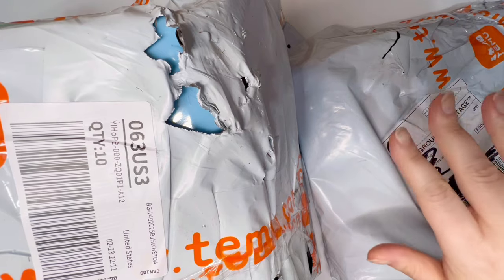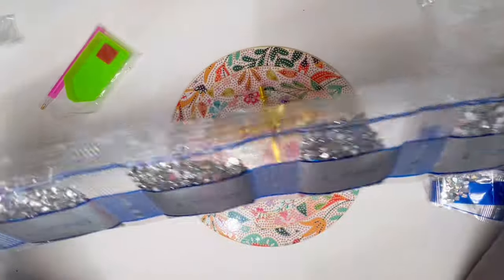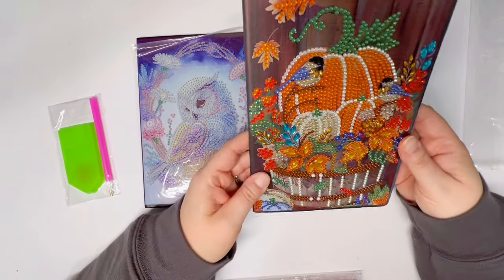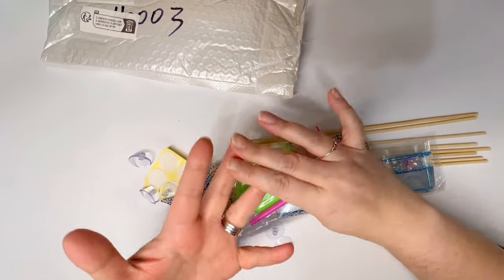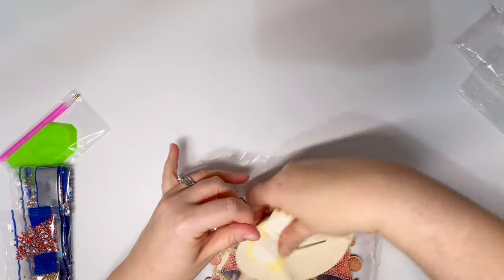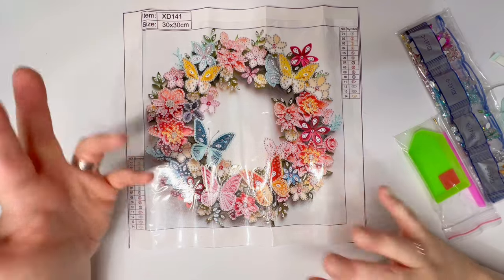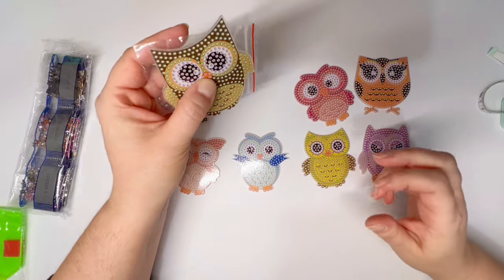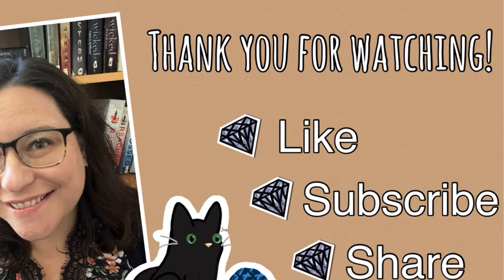Tons of NEW! TEMU Diamond Painting Art Projects-Budget DIY-Accessories-TEMU Haul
Thank you for joining me in this fun unbagging. Lots of new products from TEMU!

01:44 - Cake Stand
10:09 - Holiday Gnome Partial
12:26 - Owl Notebook
13:02 - "Bonus" Completed Book Showing
16:13 - Heart Box
22:14 - Butterfly Garden Sticks
29:18 - Mushroom House Partial
34:33 - Glue
35:55 - Mirror
36:32 - A Couple of the Most Embrassing Moments of My Life (maybe a slight exaggeration)
41:56 - A4 Display Book
44:59 - Butterfly Wreath Partial
47:49 - Owl Magnets
52:56 - Tackle Box

2. Leave [kind] comments 💖.
3. Share my channel.
4.

💫OTHER INFO💫